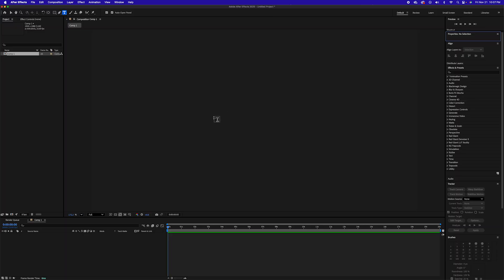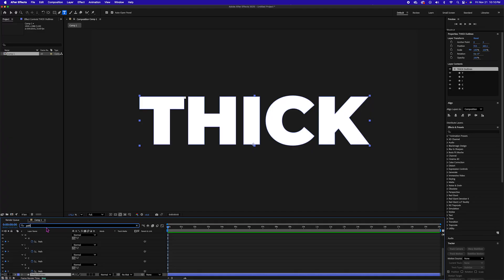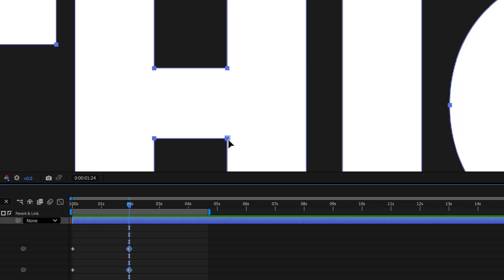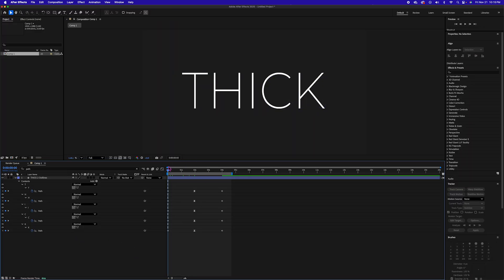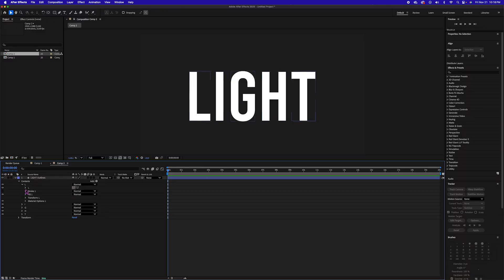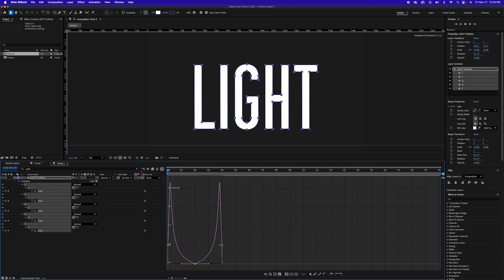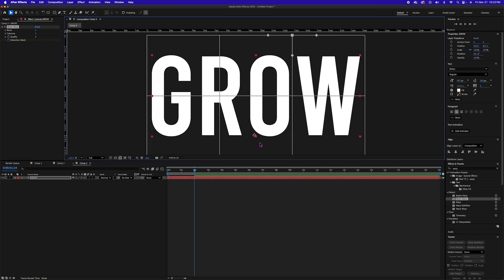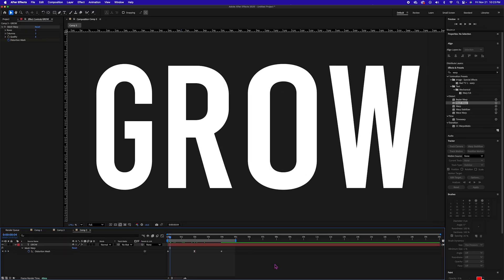You’re Animating Text Wrong — Try These 3 Easy AEDistortion Tricks | Beginner Tutorial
Learn three powerful ways to distort and animate text in After Effects in this quick, practical tutorial. Whether you’re creating kinetic typography, titles, or stylized motion graphics, these techniques will unlock new creative possibilities using only built-in AE tools—no plugins required.

In this video, you’ll learn how to:

Turn your text into editable vector paths, then animate those paths with precision keyframes for custom letter morphs, bends, stretching motion.

Use the Warp Mesh Effect to sculpt your text and animate mesh vertices for smooth, grid-based distortions—perfect for wavy text, elasticity, and stylized warping.

You’ll see how each method works, when to use them, and how to combine them for advanced effects. Great for beginners, intermediates, and anyone wanting to upgrade their text animation toolkit.

Tools Used:
Adobe After Effects (no plugins)

Chapters:
0:00 - 0:25 - Intro
0:26 - 2:59 - Method 1: Creating Keyframes From Font Weights
3:00 - 4:44 - Method 2: Modifying Vertices
4:45 - 6:25 - Method 3: Mesh Warp Effect
6:26 - 8:56 - Combining The 3 Methods
8:57 - 9:31 - Recap

If you want your text to move with more personality, style, and control, this tutorial will help you master the techniques the pros rely on.